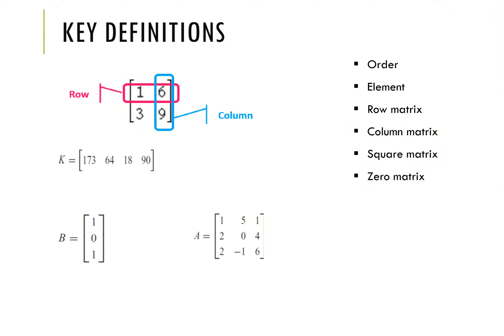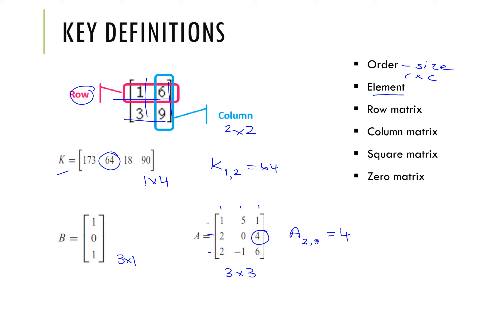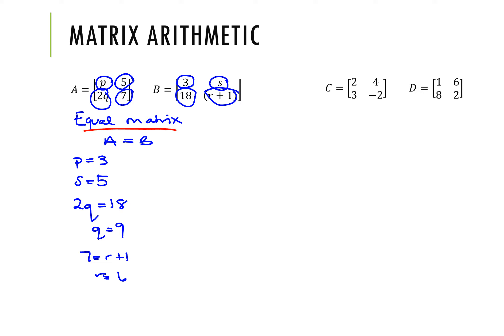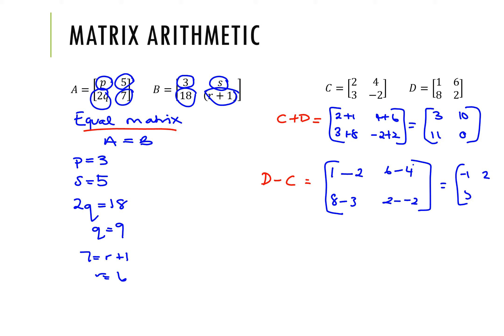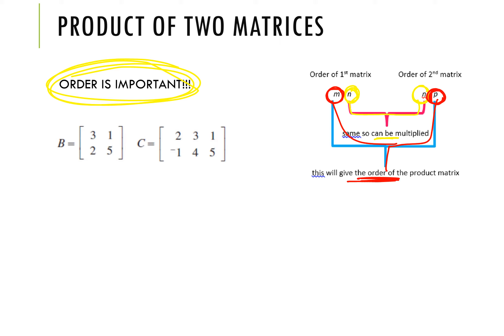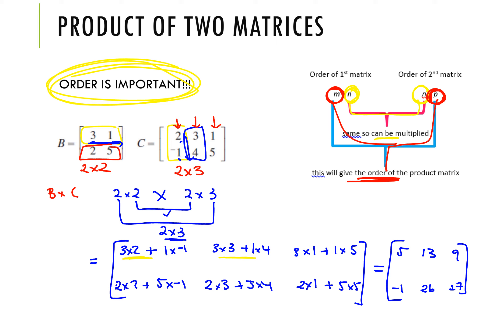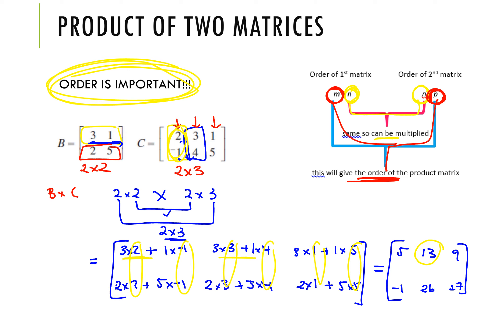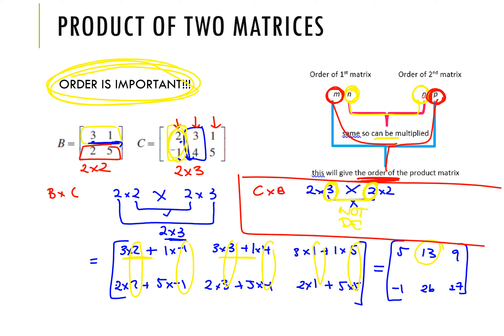Matrices key skills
run through of matrices definitions and basic arithmetic, including addition, subtraction, scalar multiplication and matrix multiplication